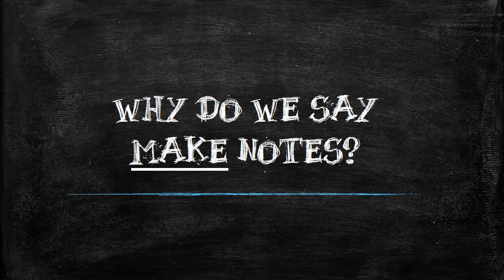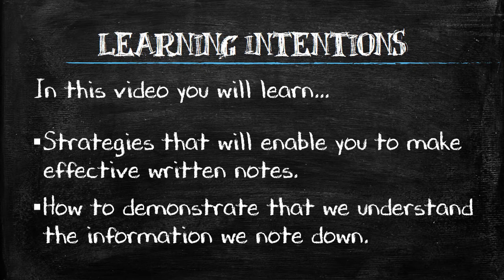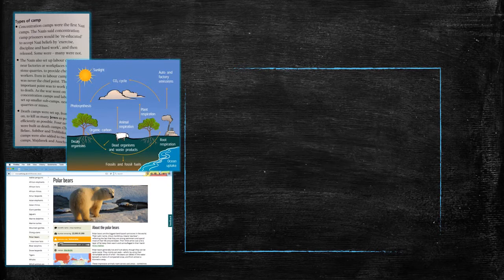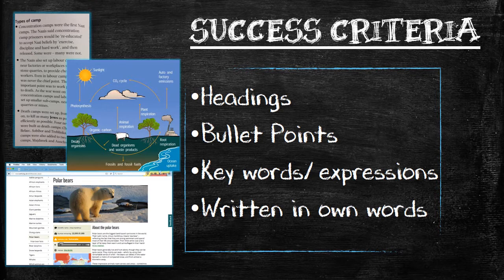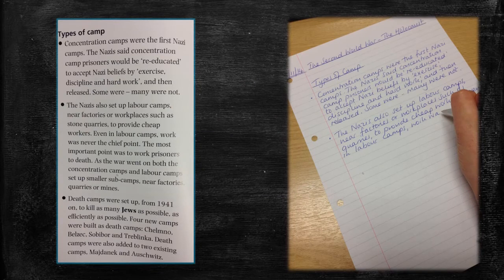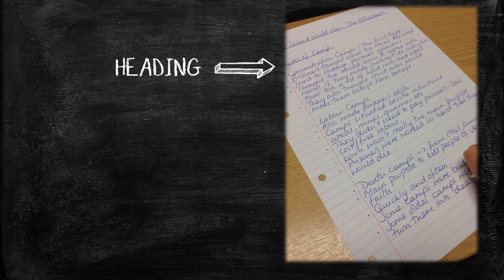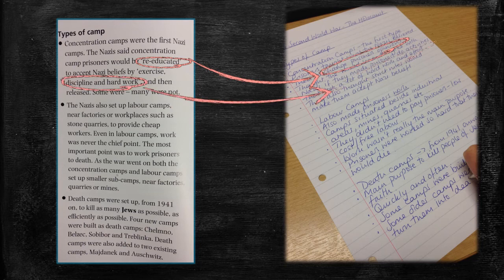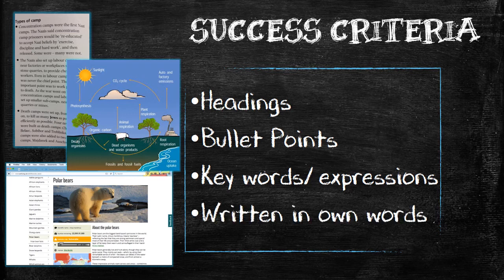MAKING NOTES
This video shares standards and expectations for making notes, from a written text, at WCHS.